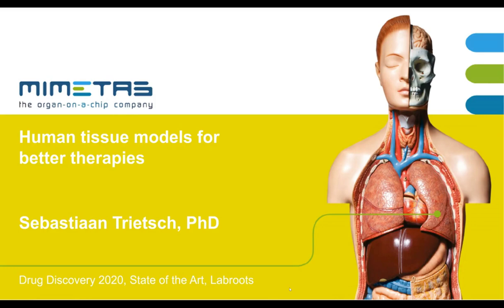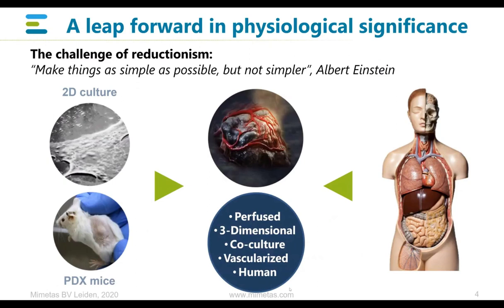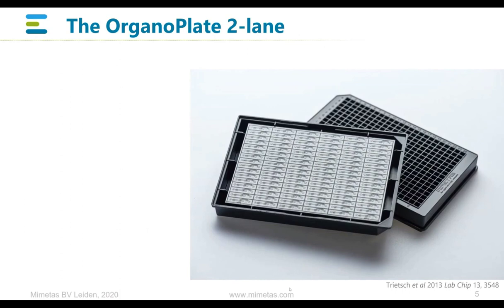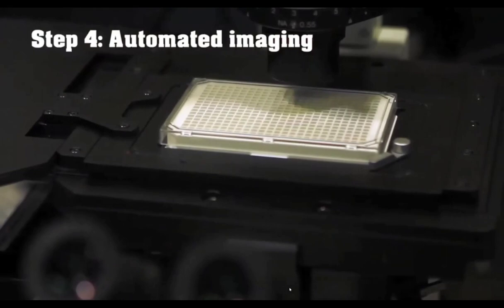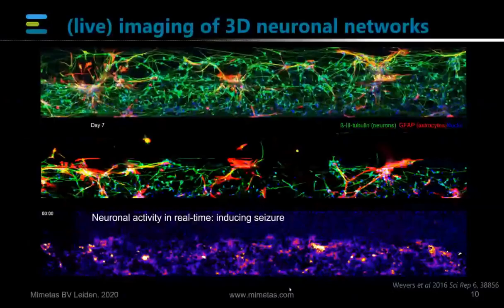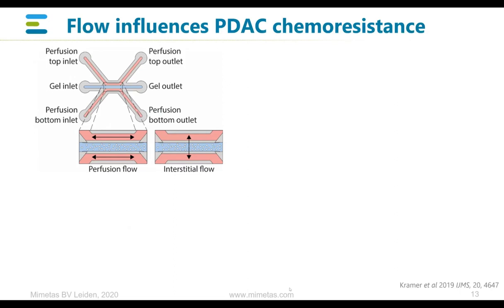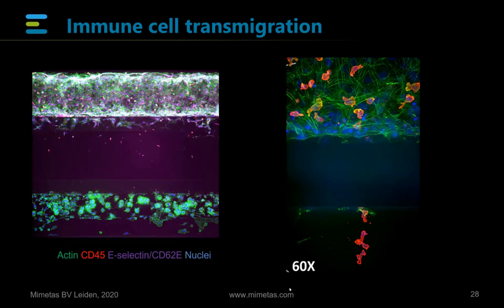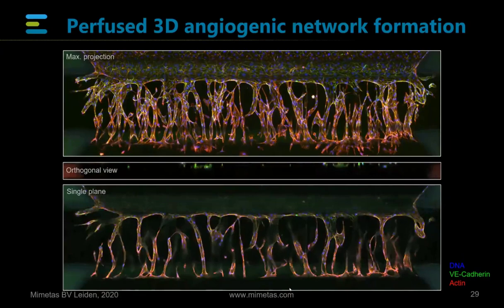Human Tissue models for better therapies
Presented By:
Sebastiaan Trietsch, PhD - Chief Technology Officer, Mimetas -The Organ on a Chip Company

Speaker Biography:
Bas Trietsch is the CTO and co-founder of MIMETAS. He is co-inventor of the OrganoPlate, optimized it towards a mass manufacturable product and enabled establishment of Mimetas' production facility. He developed the initial tissue models on the OrganoPlate and continues to support model and assay development in the OrganoPlate®. As Chief Technology Officer he currently drives the continued innovation and development of the OrganoPlate, related equipment and cell based products. Bas holds a PhD in biopharmaceutical sciences from Leiden University and co-authored over 40 peer reviewed publications and patents.

Webinar Abstract:
The OrganoPlate is a microtiterplate based Organ-on-a-Chip platform for high throughput drug safety and efficacy screening. It contains up to 96 cell culture  chambers that allow co-culture of 3D tissues under continuous perfusion. Highly physiologically relevant tissue and disease models are constructed by (co-)culturing human cells in 3D under continuous perfusion whilst maintaining ease of use and compatibility with standard equipment. This presentation will highlight several applications of the OrganoPlate including models of vasculature, gut, kidney, liver, brain and tumor physiology including iPS and organoid based tissues. The models are interrogated using a variety of assays including (Confocal) Immunocytochemistry, calcium imaging, barrier integrity assessment, qPCR and TEER measurements.

Learning Objectives:

1. Introduce the audience to the fields of organ-on-a-chip and micro physiological systems for preclinical research

2. Explain current tissue culture modalities and (high throughput) assays available in organs on chips

Earn PACE Credits:
1. Make sure you’re a registered member of LabRoots
2. Watch the webinar on YouTube or on the LabRoots